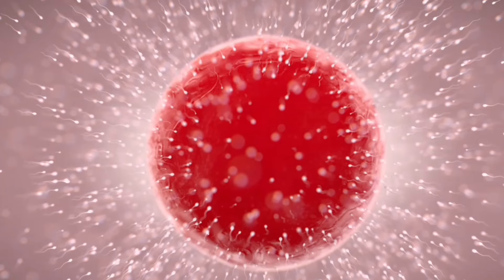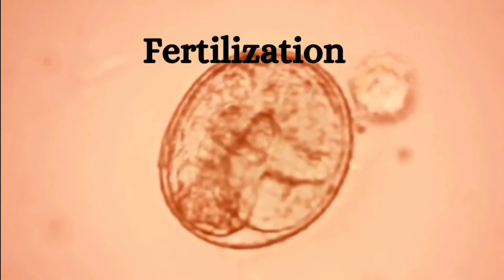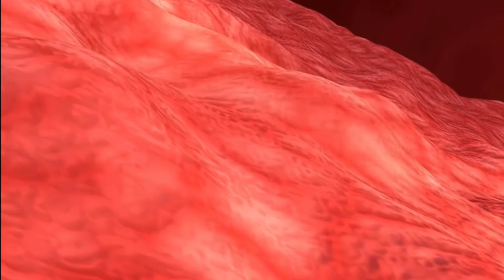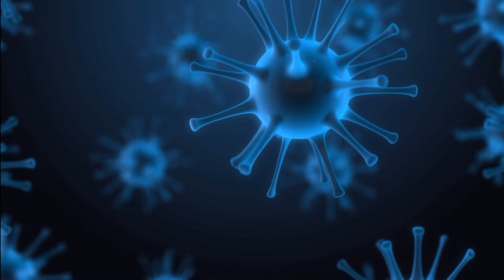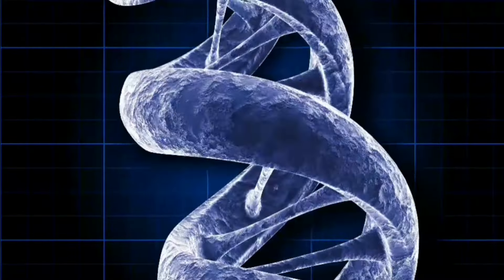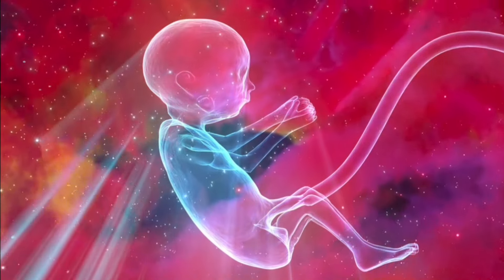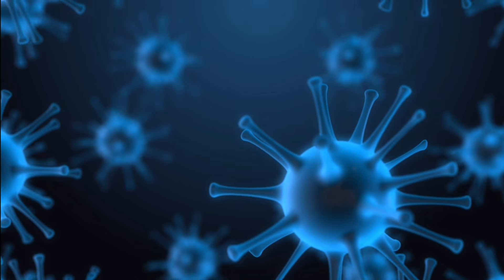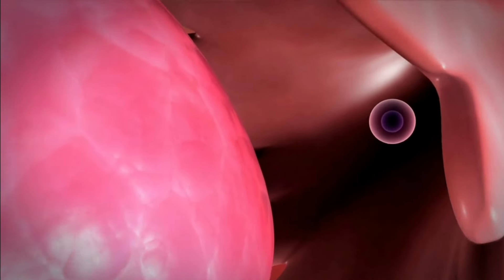Embryo transfer വിജയിപ്പിക്കുന്നത്തിനുള്ള tips.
Embryo transfer വിജയിപ്പിക്കുന്നതിനുളള tips. How to get positive result in IVF. All about IVF transfer. What to do after embryo transfer. Don'ts after embryo transfer.